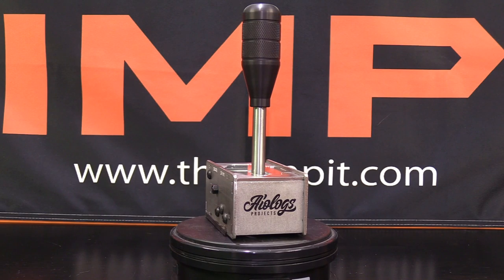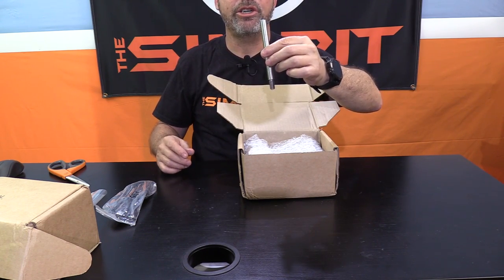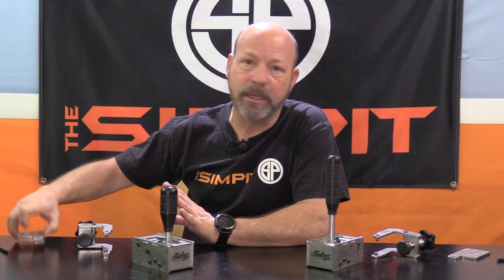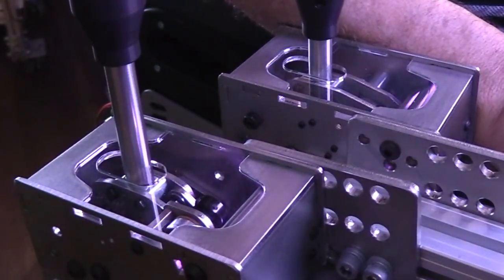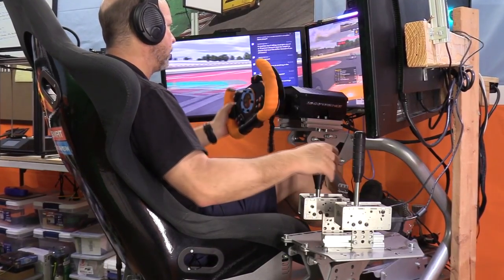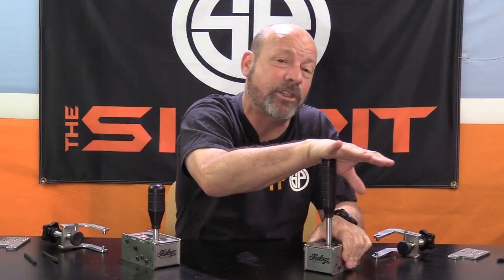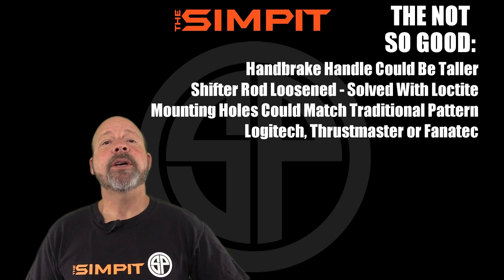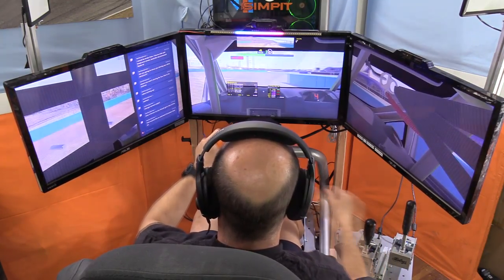Price vs. Performance at it's best w/ Aiologs ~ Shifter/Handbrake Review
Hello and welcome, this is the The Simpit and the star of today's show is: this excellent sim racing shifter and handbrake set, from Aiologs.

These heavy, well built units are well worth their cost @ $165 USD. They've each got strong consistent force when in use, and are a pleasure to look at when they're installed on your chassis. Come with me as we unbox, install and race test these beautiful pieces of equipment.

Thank you so much, as always, for being a part of the show! You, The Pitcrew, are the reason we're able to keep people informed about quality products like this Aiologs Shifter and Handbrake set.